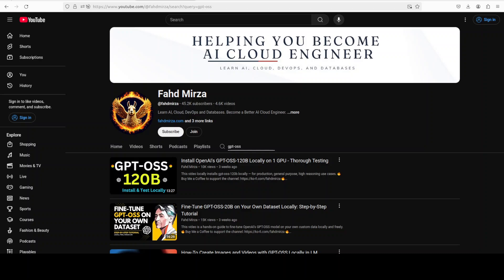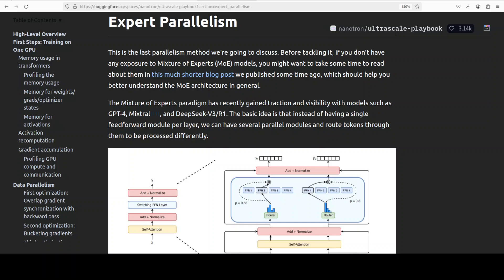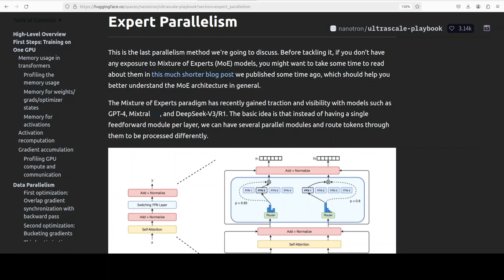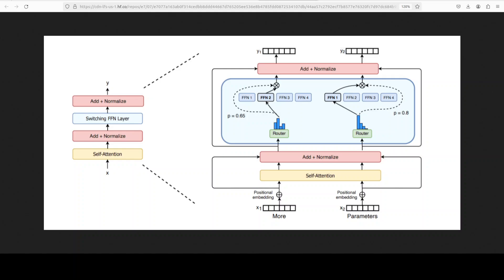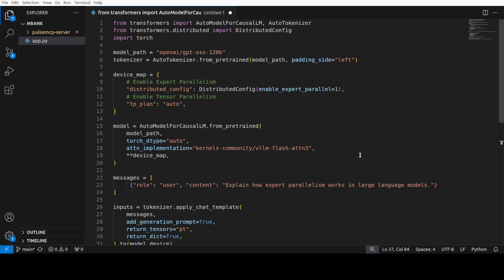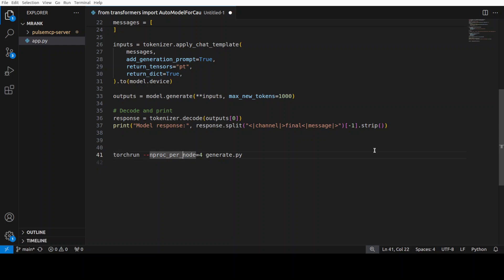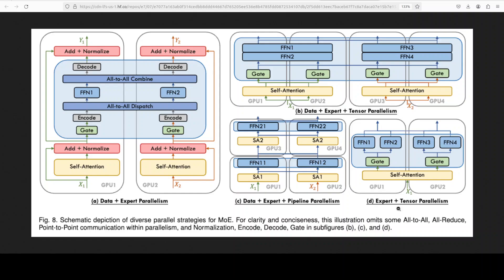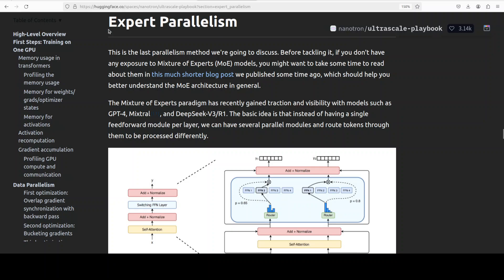Expert Parallelism Explained! How 120B+ AI Models Run on GPUs in Seconds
This video guides as how to run huge AI models on multiple GPUs easily.